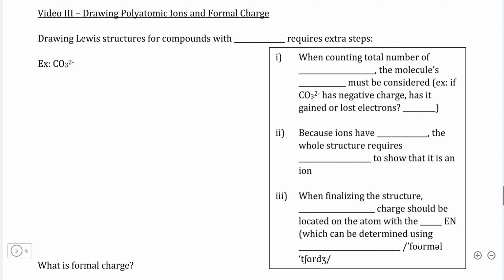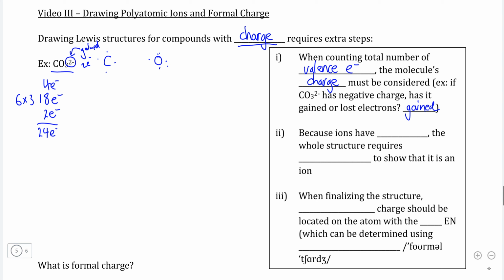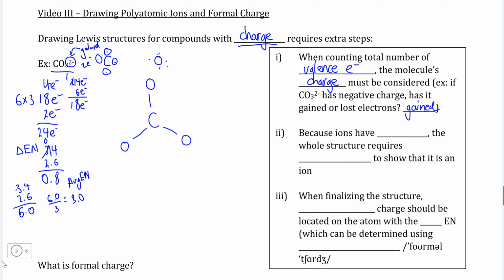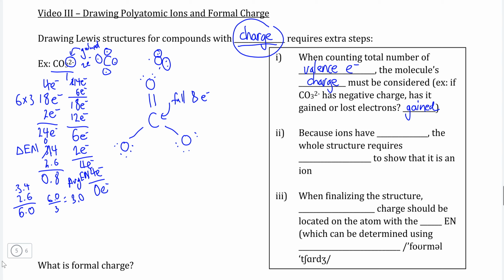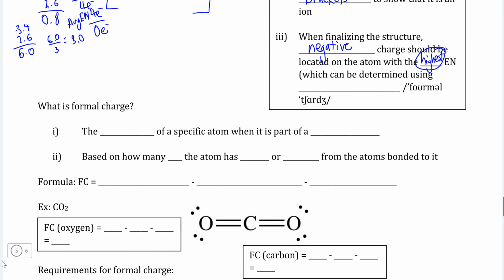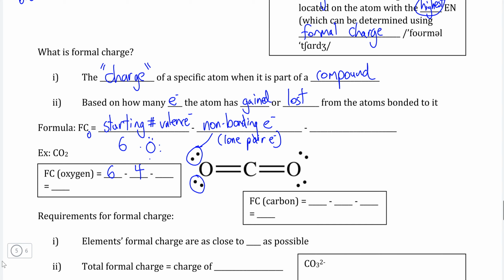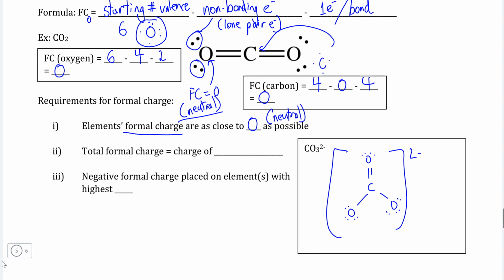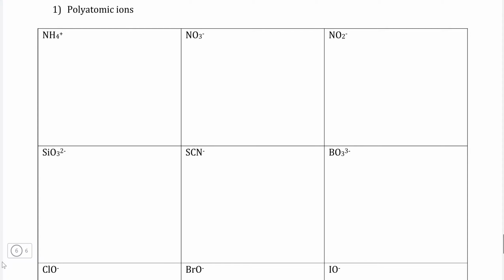The Periodic Table III, Video III - Lewis Structures of Polyatomic Ions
Instructional video demonstrating how to draw Lewis structures of polyatomic ions, and how to determine charge of atoms in a covalent compound by calculating formal charge.